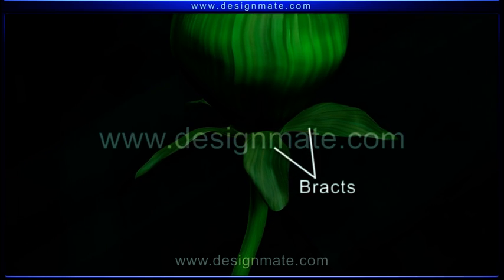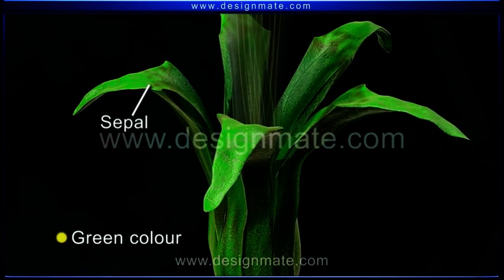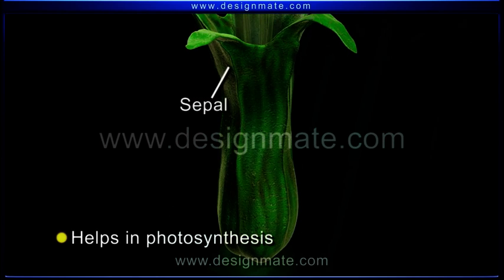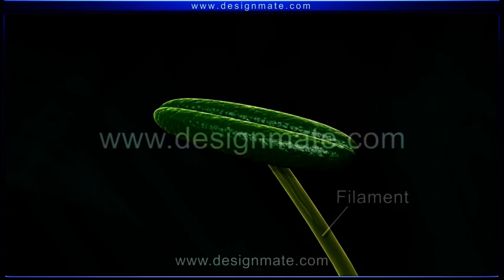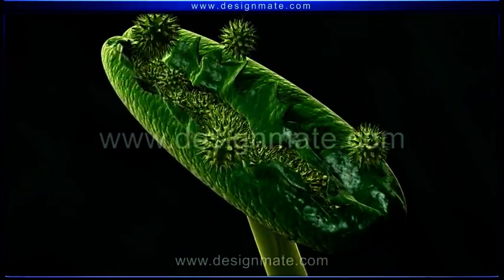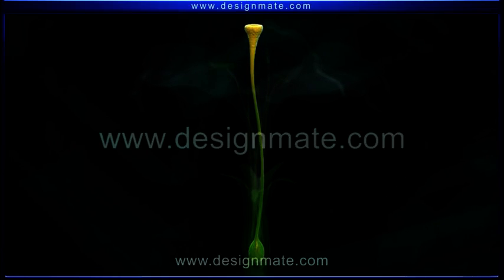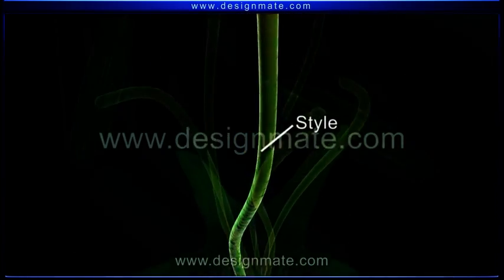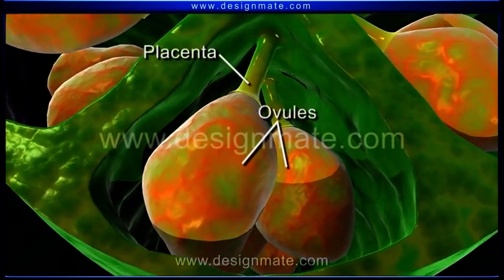Typical flower 480p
designmate demo videos